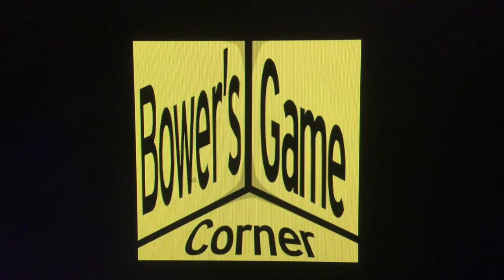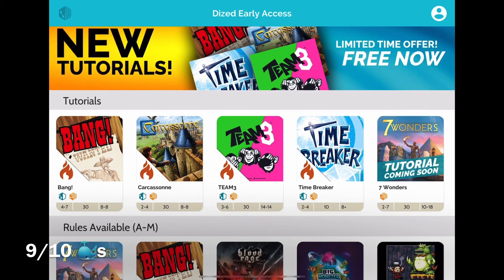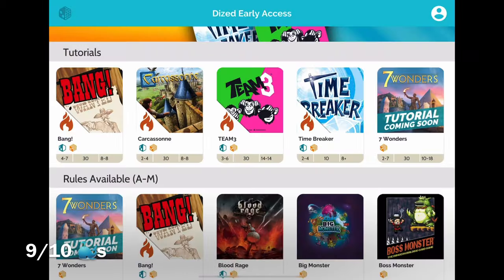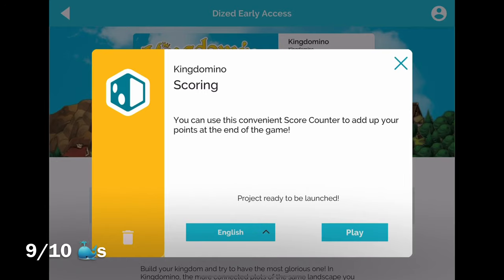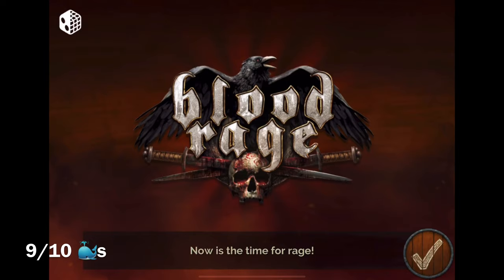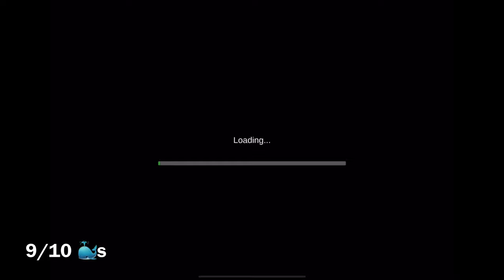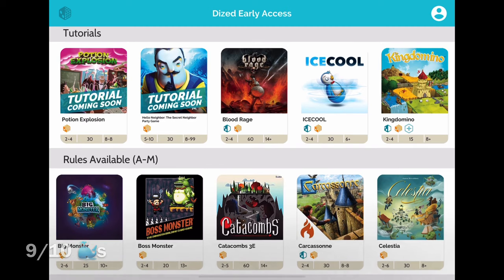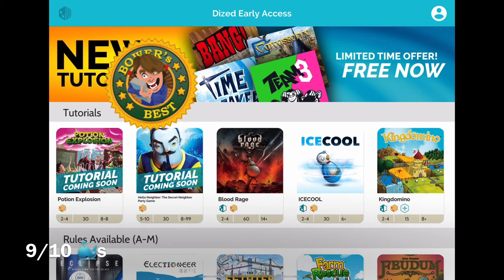Bower Goes Digital #4: Dized *Board Game Tutorial App Early Access* Review